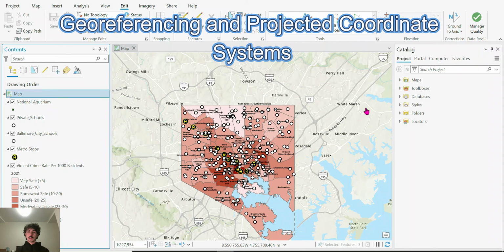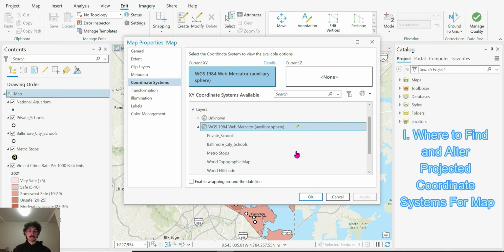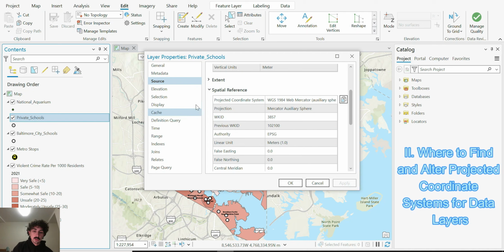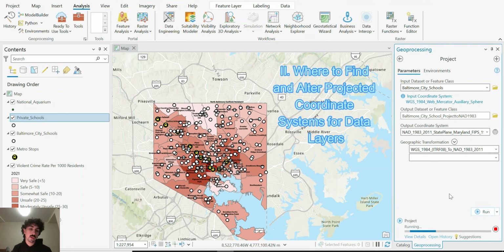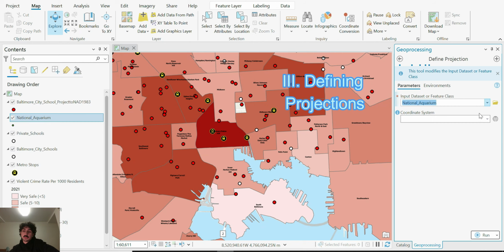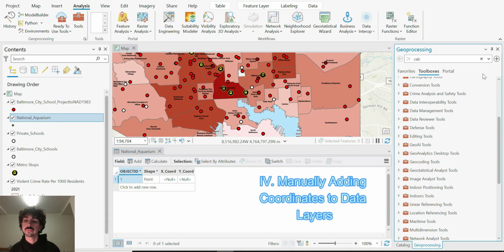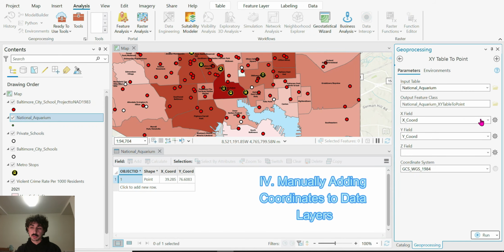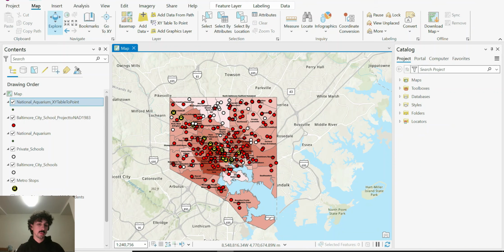ArcGIS Pro Basics #2 | Georeferencing and Coordinate Systems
ArcGIS Pro tutorial on how to georeference with tips and tricks on managing and altering projected coordinate systems, including projecting, defining projections, and creating coordinates from scratch. enjoy!